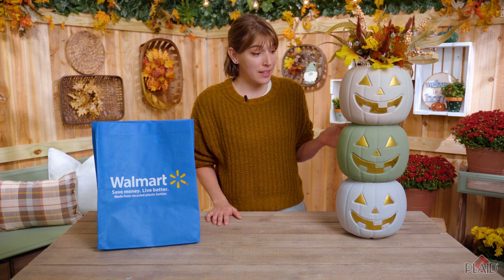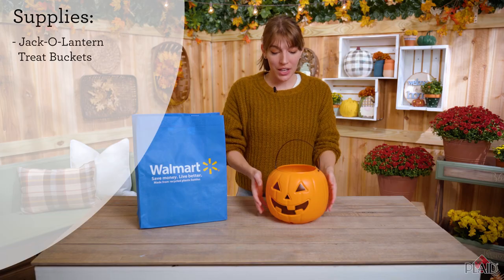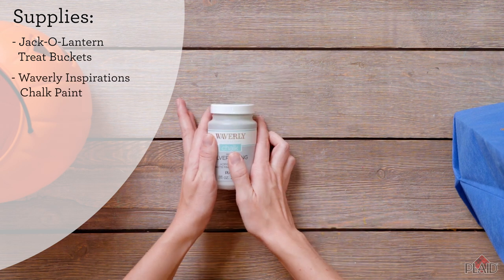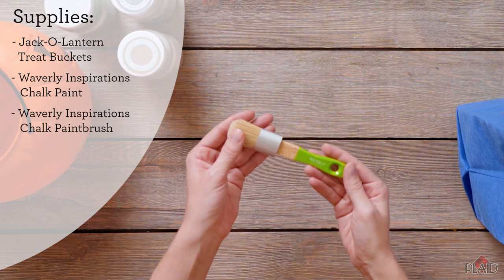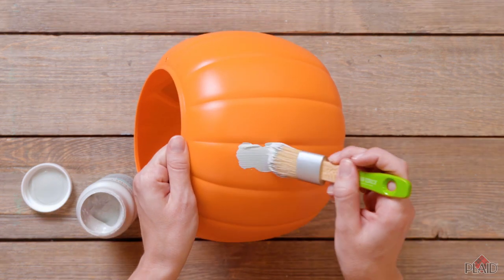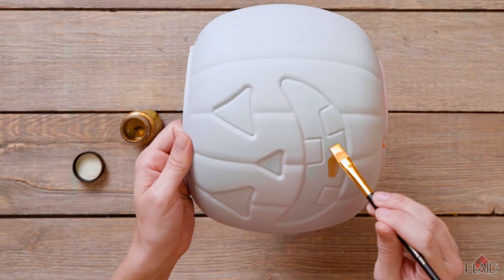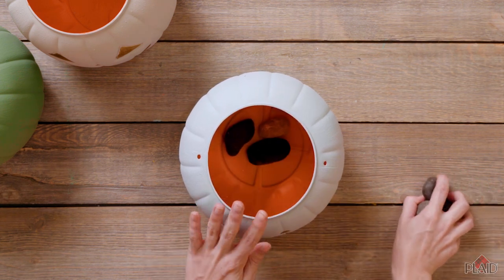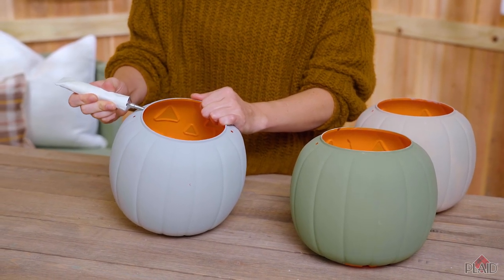Stacked Pumpkins Porch Decor Tutorial - Make it Cozy with Walmart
Welcome to episode two of our fall DIY upcycling craft series with @Walmart! Join KT from Plaid as they show you how to transform simple trick-or-treat buckets into an elegant stacked pumpkin display, perfect for your porch or patio.

For your crafty upcycle DIYs all autumn long, pick up Waverly Inspirations Chalk Paint